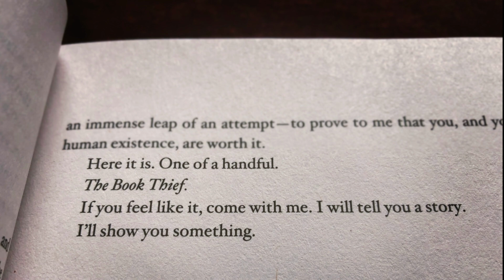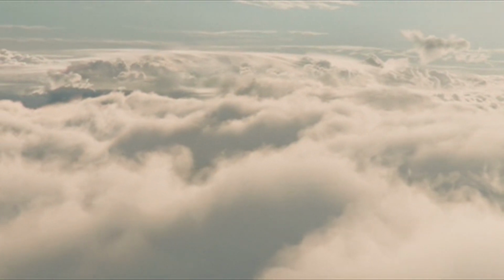The Book Thief: how to write a prologue (video essay)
How the prologue of THE BOOK THIEF by Markus Zusak delivers an impressionistic look at the plot ahead, without spoiling that plot or even setting it up. Also, how the prologue teaches us to read the novel’s unique narrative voice without interrupting the story’s dramatic action.

ADDITIONAL READING AND VIEWING

What’s the best way to start a story? What makes readers, agents, and publishers take a chance on our book? What holds their attention? There’s plenty of advice out there on how to write a first chapter, but so much of it is generic. So, instead, I went looking for concrete examples in great books. On HOW THE NOVEL STARTS, I explore the opening chapters of popular novels, and figure out what writers can learn from them for their own work.

IMAGE ATTRIBUTIONS

MUSIC AND SOUND ATTRIBUTIONS